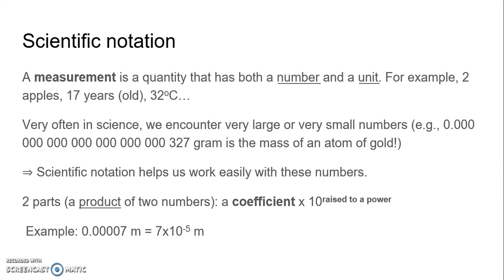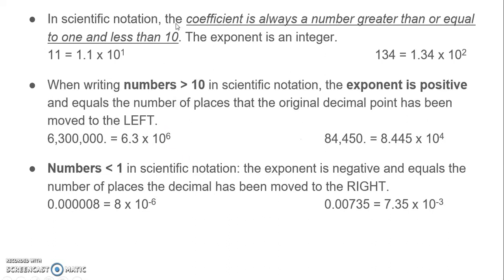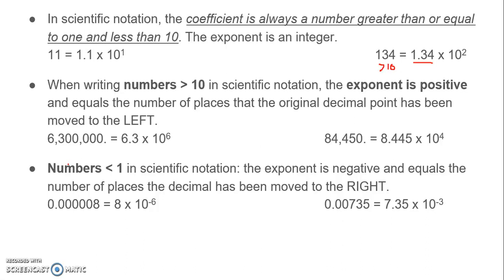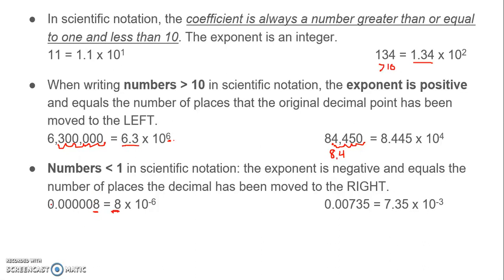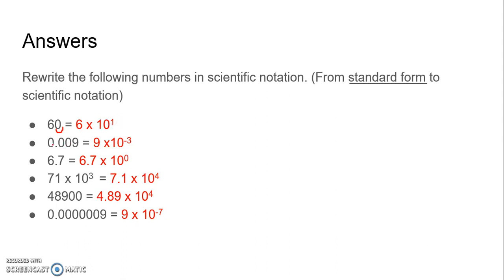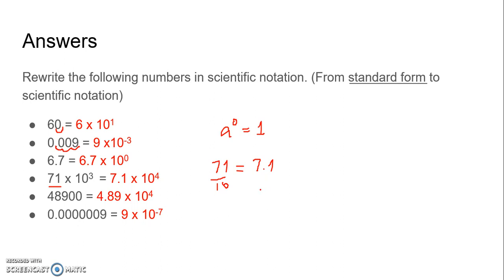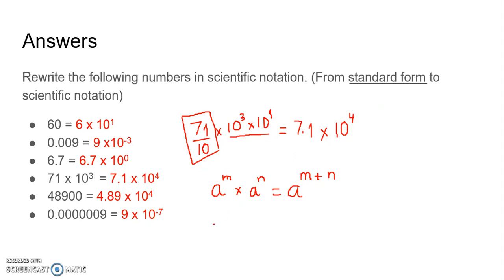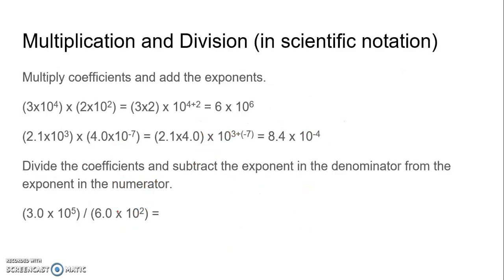Chem Scientific notation